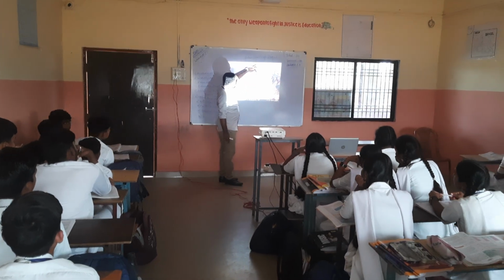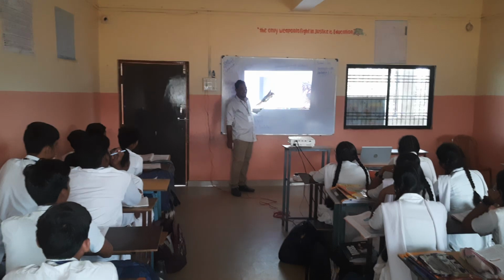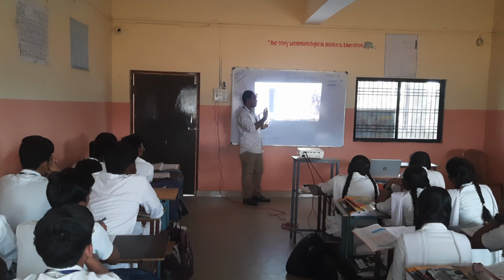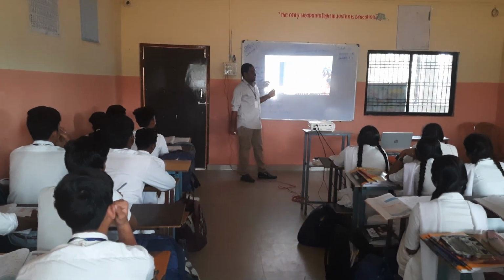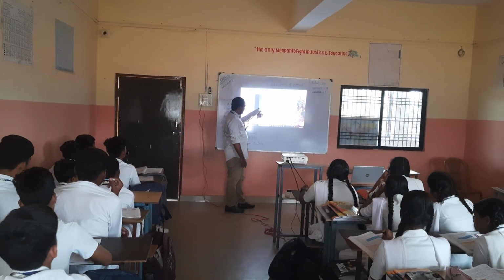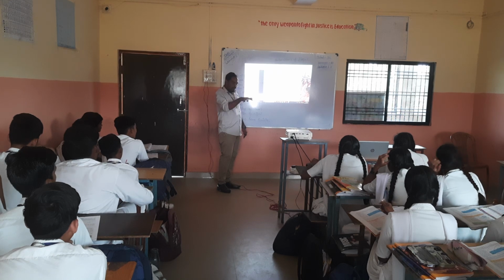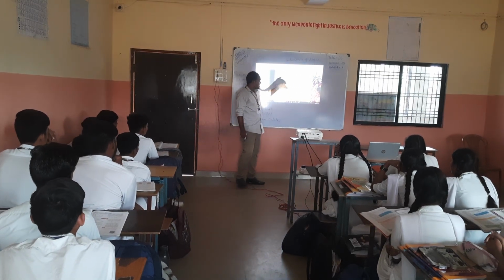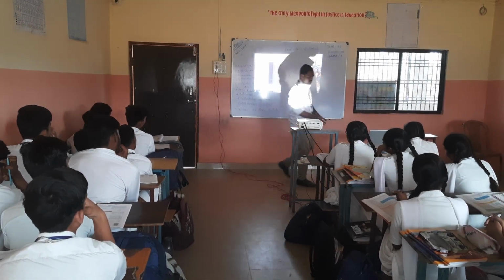10th physics (MH Board) by Sagar Reddy sir